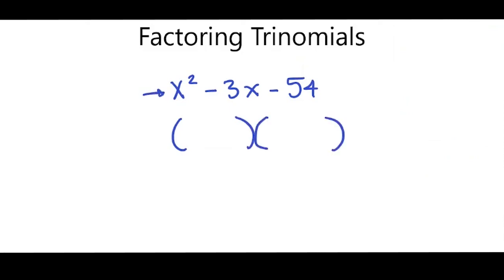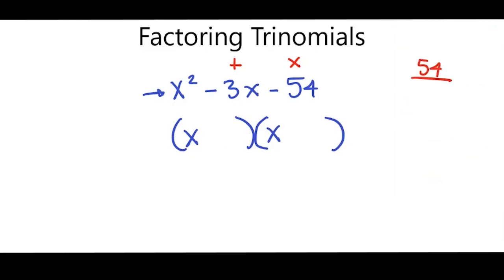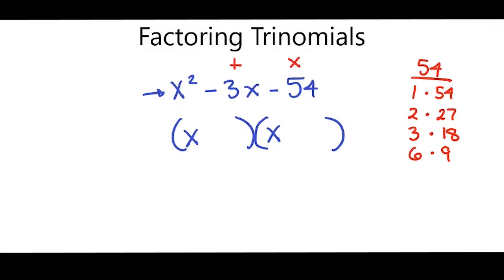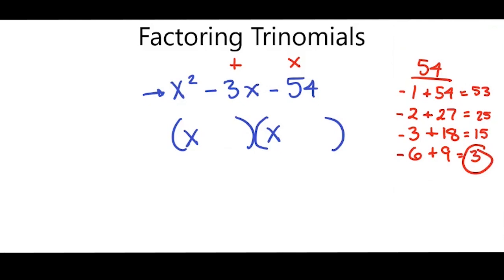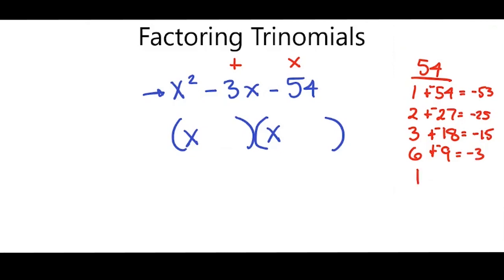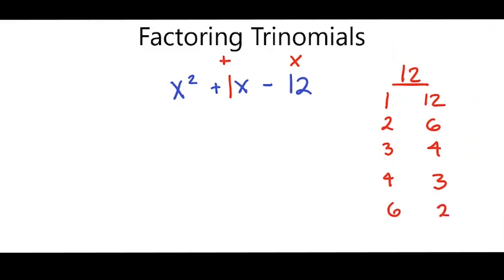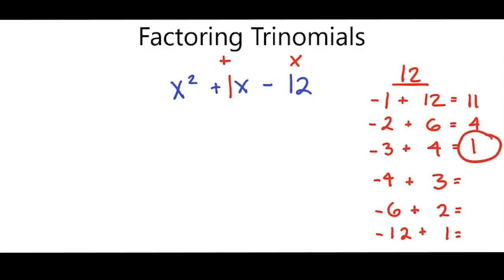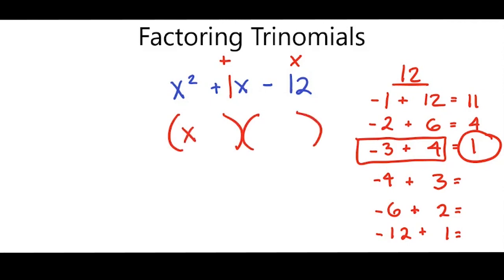Alg2 5•3 Factoring Trinomials B